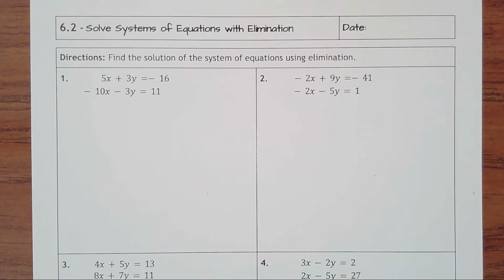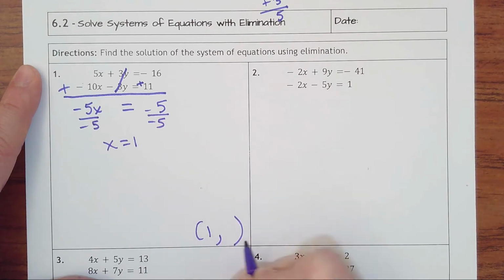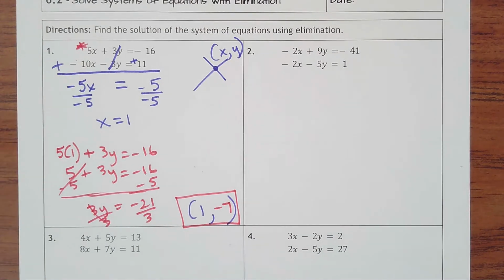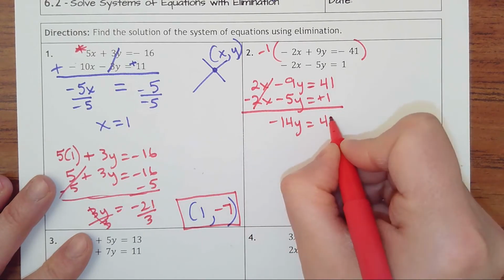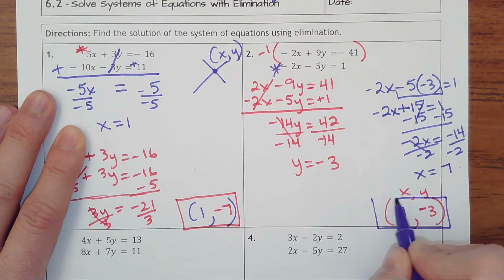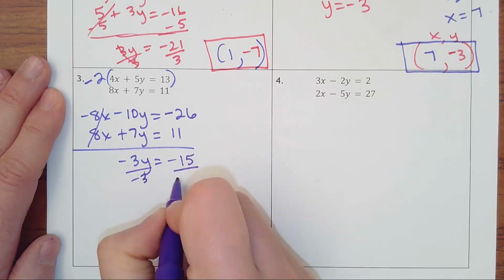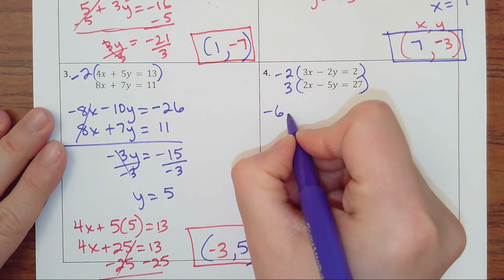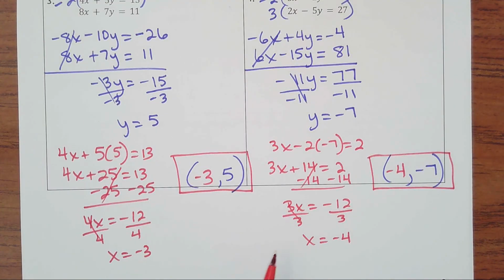6.2- Solve Systems of Equations with Elimination